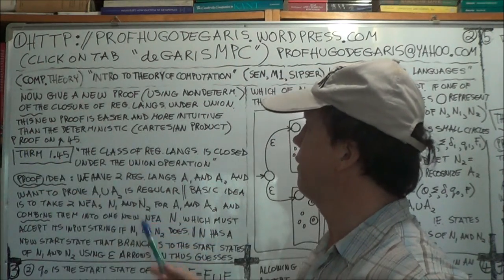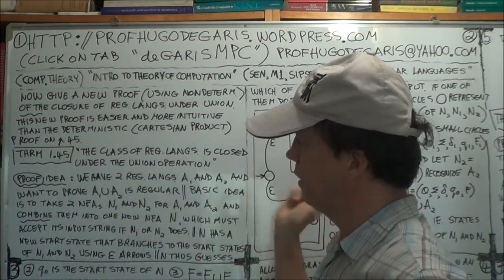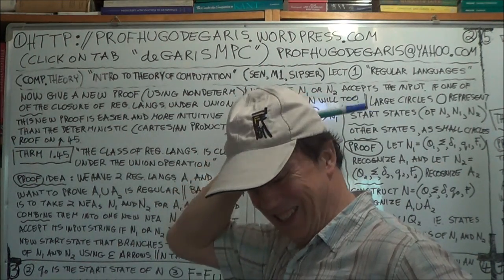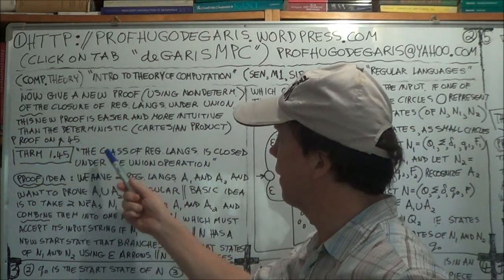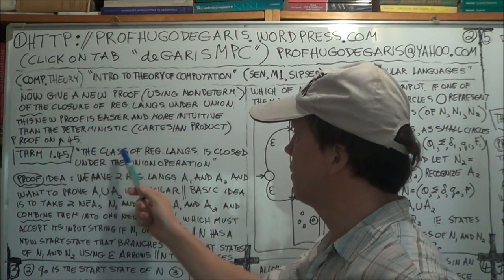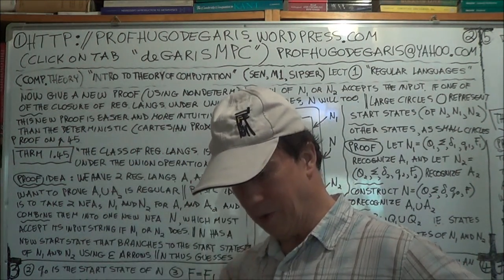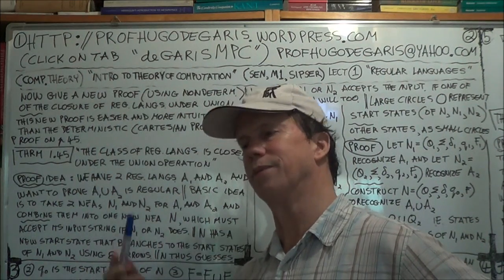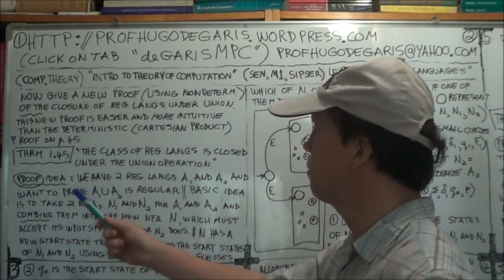deGarisMPC ThComp1gg 2of3 Sen,M1,Sipser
Theory of Computation (Sen, M1, Sipser) Lect. 1gg ("Reg.Languages"), Part 2 of 3